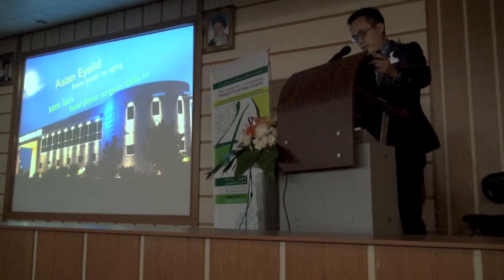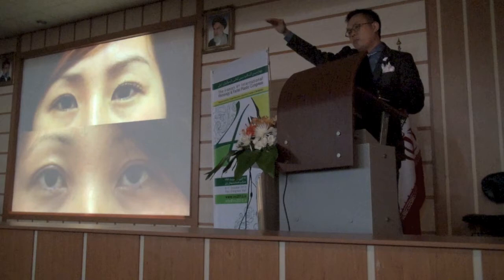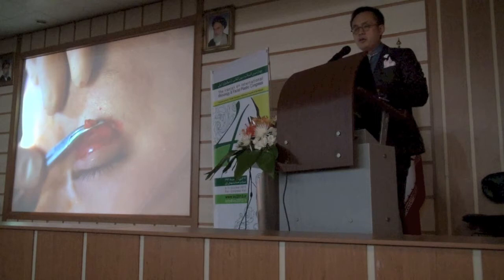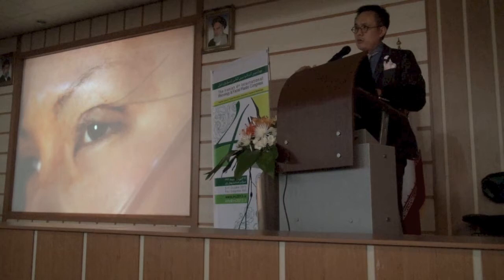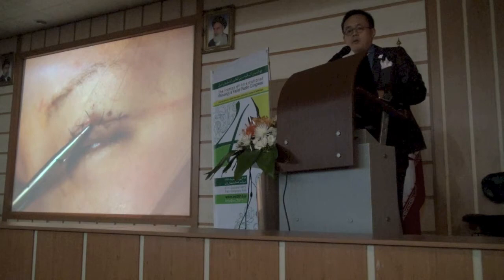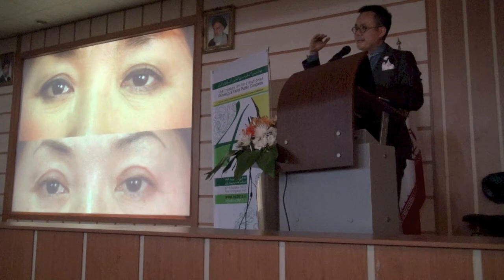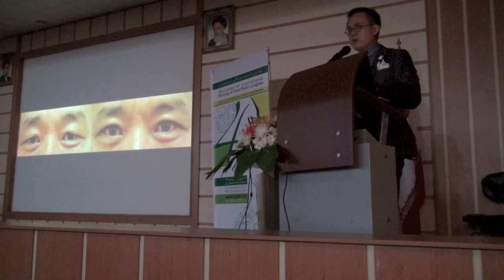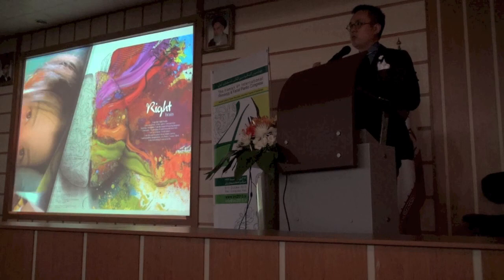Dr. Sam Lam Lectures on Asian Blepharoplasty in Tehran, Iran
Dr. Sam Lam, Dallas Facial Plastic Surgeon, lectures on his philosophy and technique on Asian Blepharoplasty (double eyelid procedure) in Tehran, Iran at the Iranian 4th International Rhinology & Facial Plastic Congress on October 18, 2013.